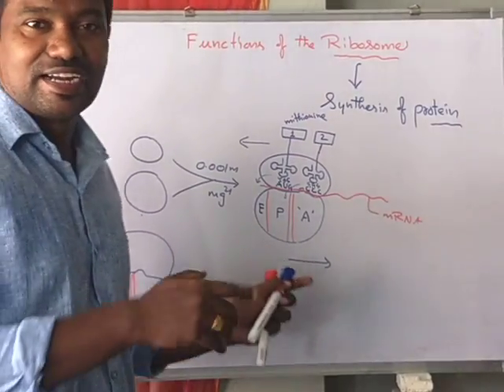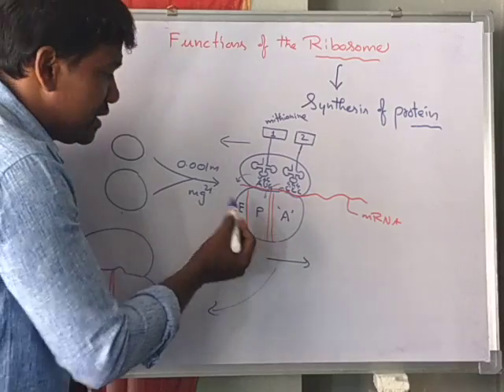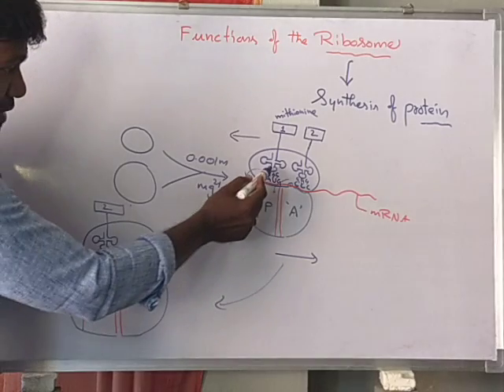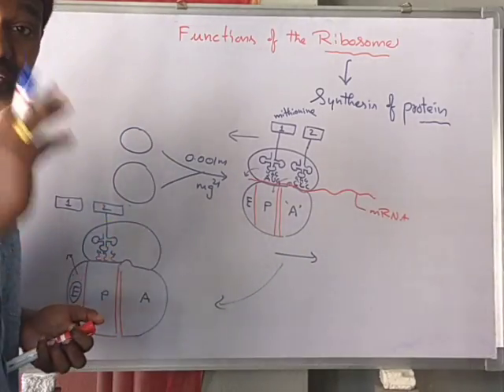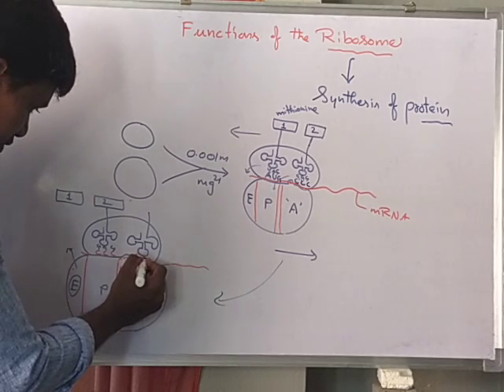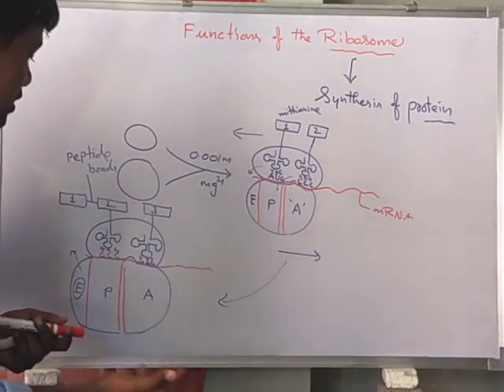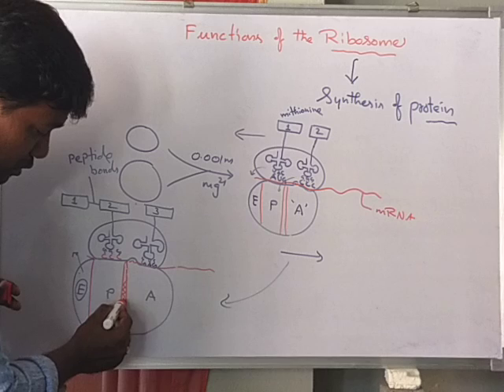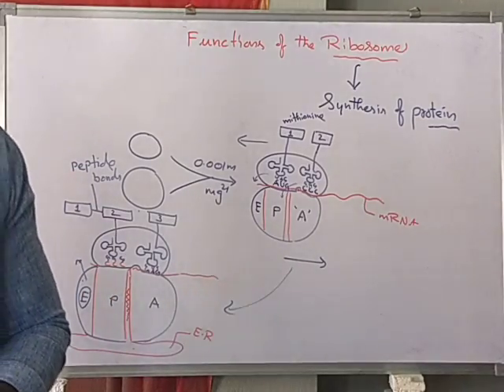Prism degree college,nspeta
Zoology, sem-3(functions of Ribosomes)